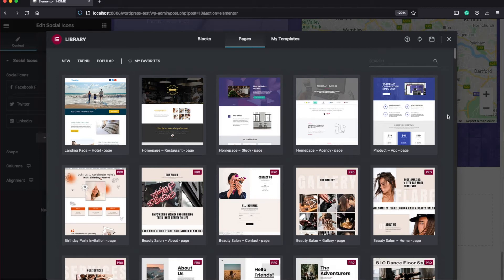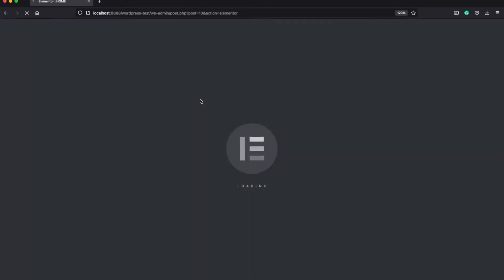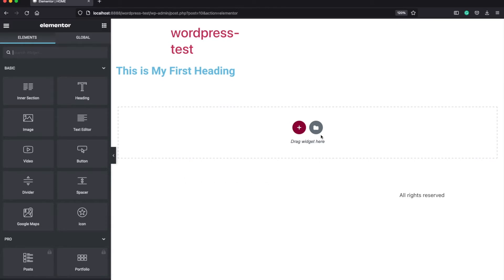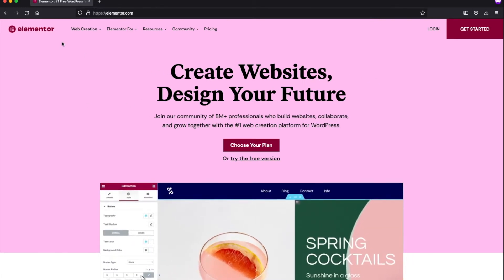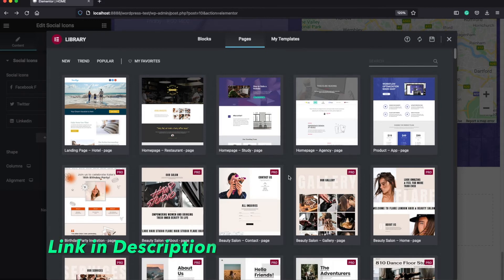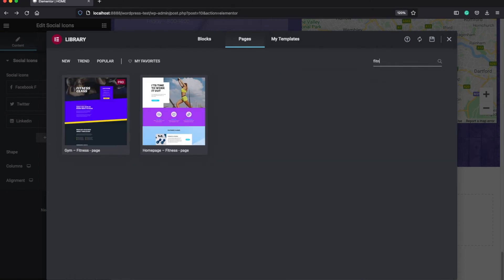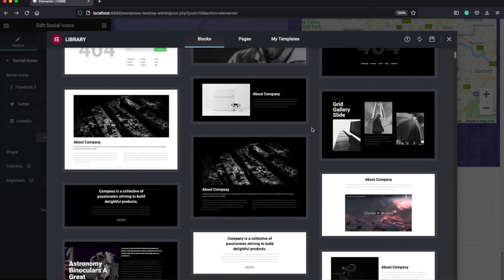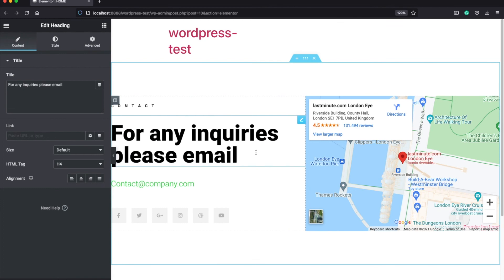Elementor Template Library for Beginners: Blocks & Templates for Your Pages | Elementor WordPress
Learn Elementor Template Library (for beginners), how to connect your account, access the library, and more.

SECTIONS:
(00:00) -  INTRO
(00:20) - Starting the Page Builder
(00:39)  - If you're a beginner...
(01:07)  - Accessing the Template Library & Connecting Your Account
(02:00)  -  Elementor PRO
(02:38)  - Templates, Blocks, and More Features
(04:11)  - Outro